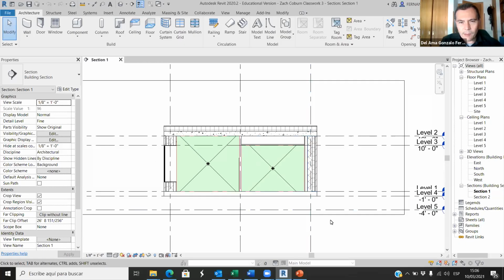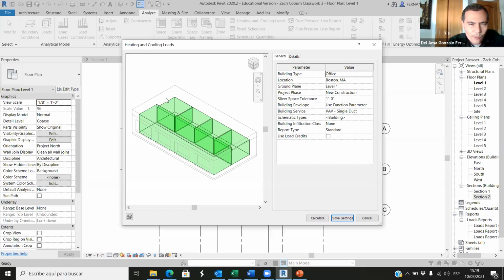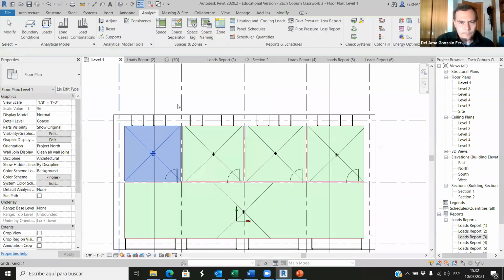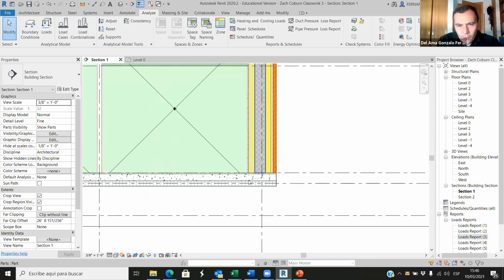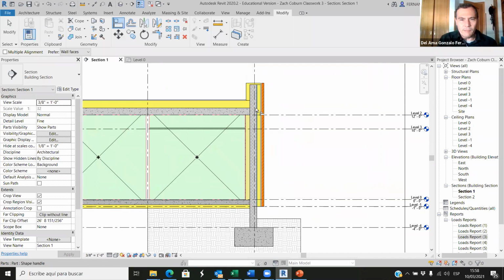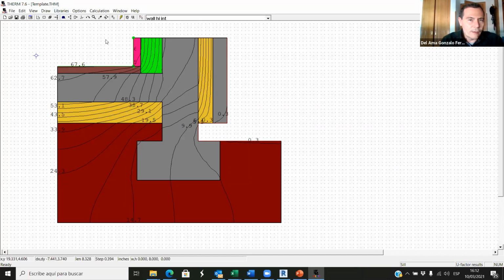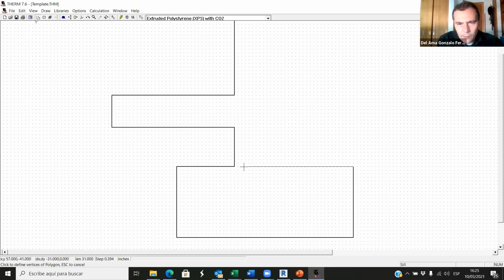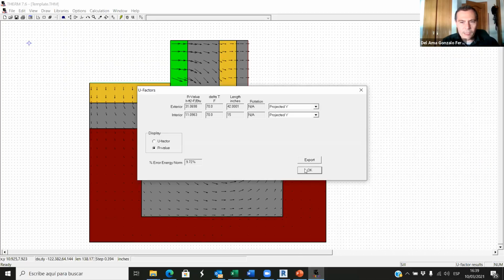Video ARCH 360 Revit THERM details